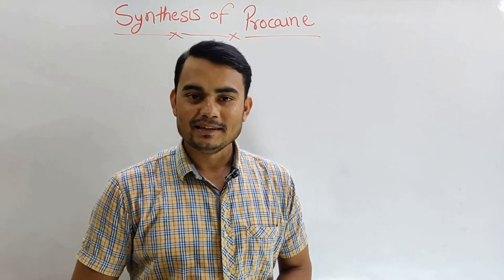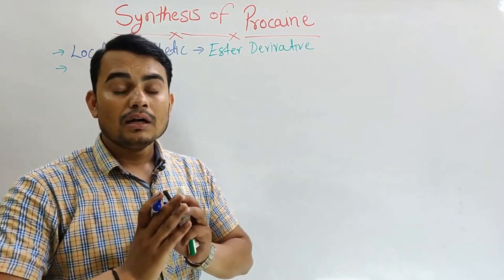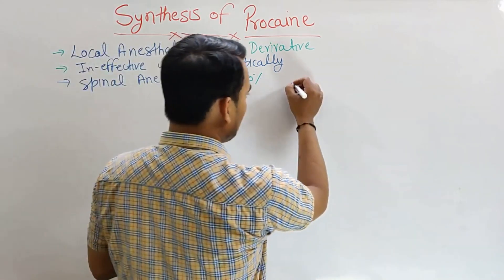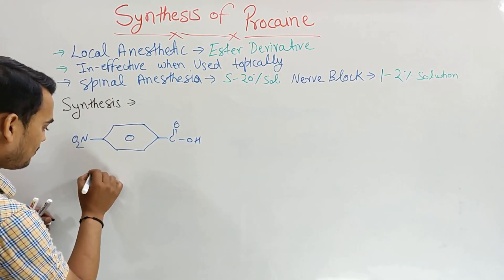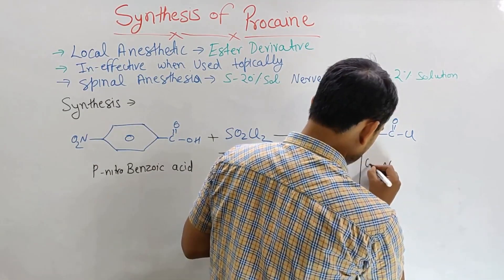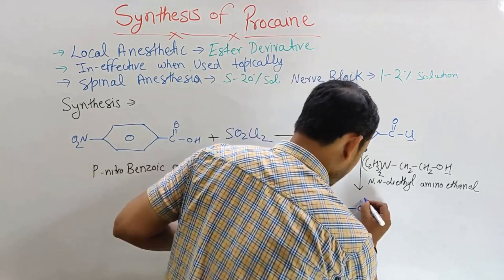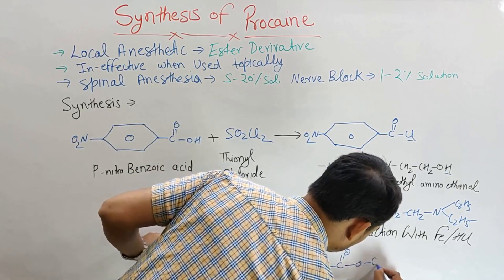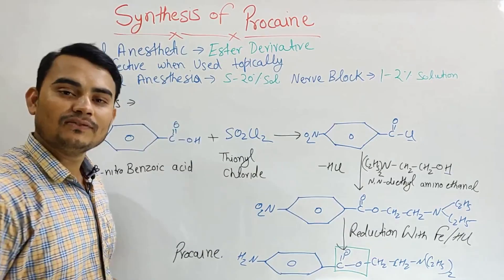SYNTHESIS OF PROCAINE | MEDICINAL CHEMISTRY | GPAT-2020 | B.PHARM-5TH SEM